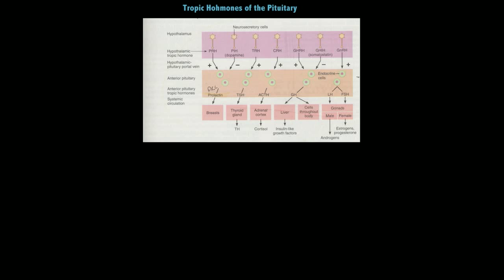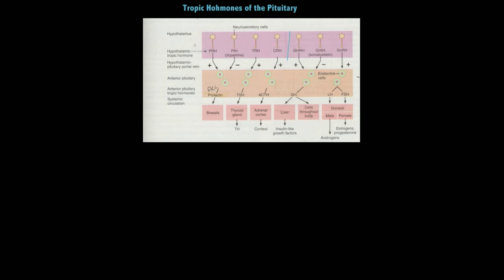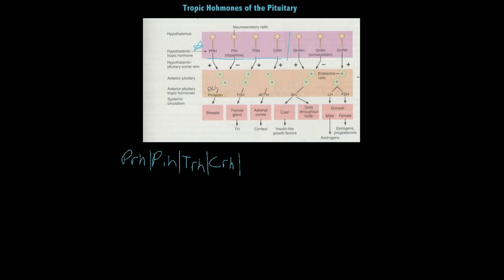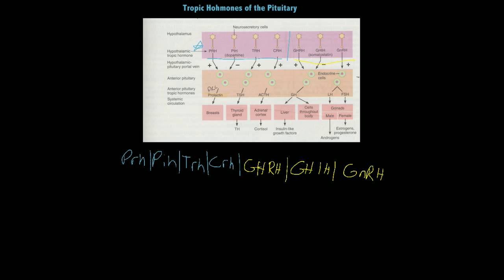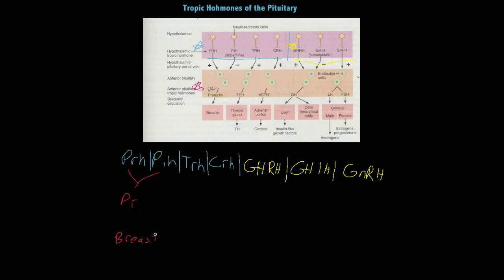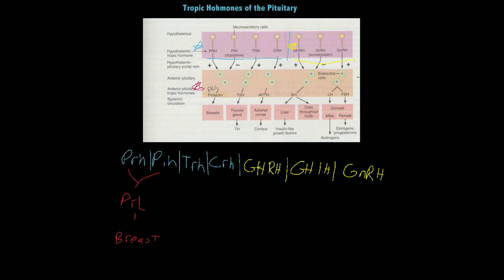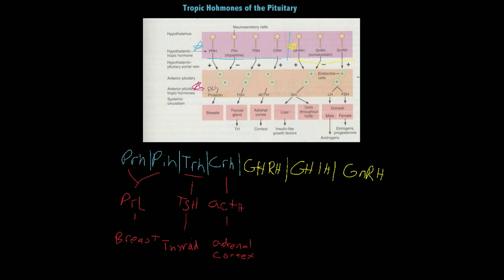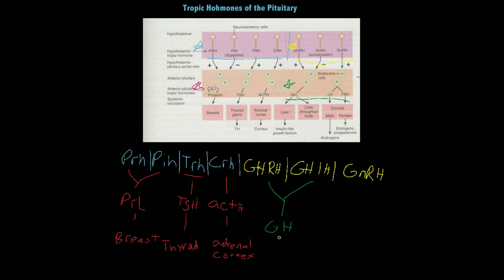Tropic Hormones of the pituitary mneumonic .mov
a fun way to learn the tropic hormones of the pituitary.